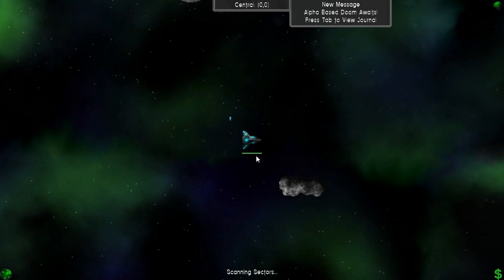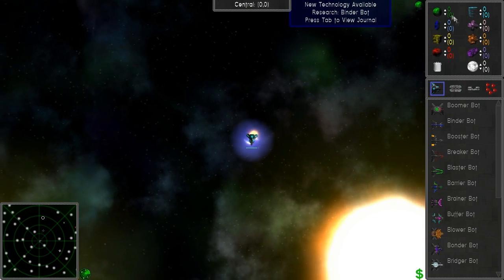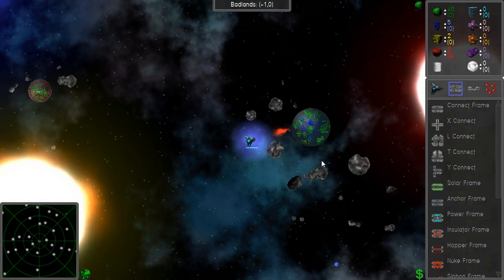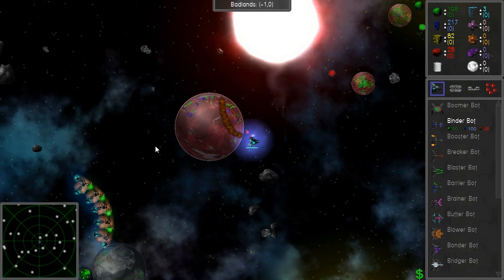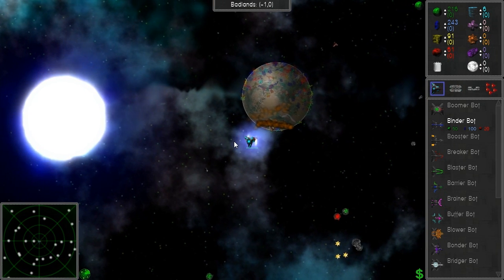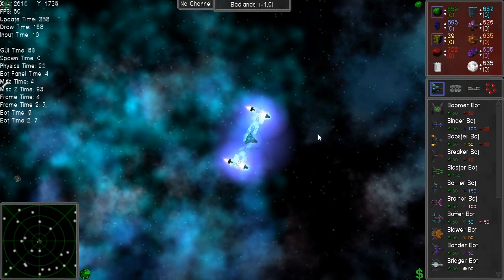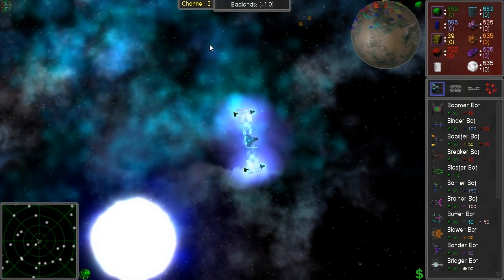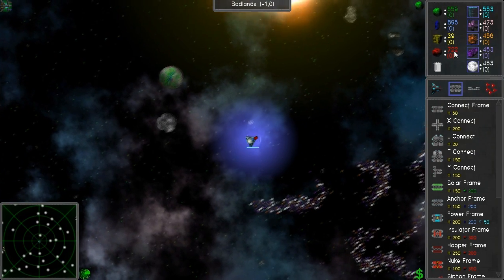Let's play some OreSome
Seeing some youtube video's about OreSome was fun but slightly frustrating. I've been playing a little longer so I know a little more about the features. Hence making a short let's play oresome video, to explain some of the basics of the game.

My accent is dutch, so my apologies for the english :) Also for people with children I might have sweared once or twice in this video.